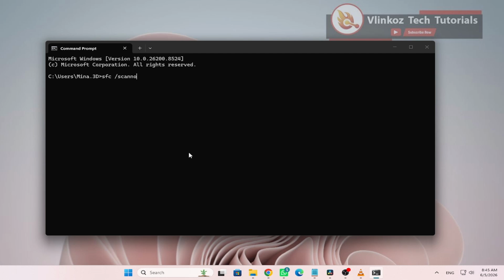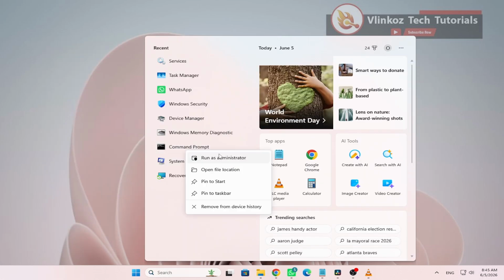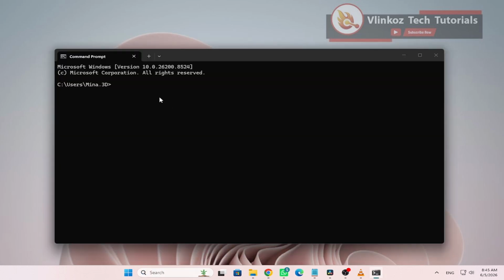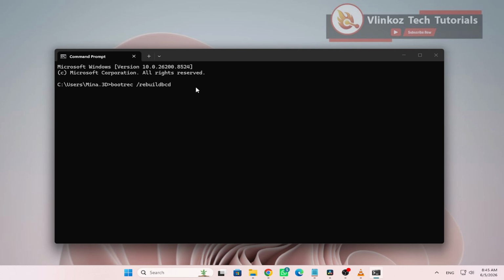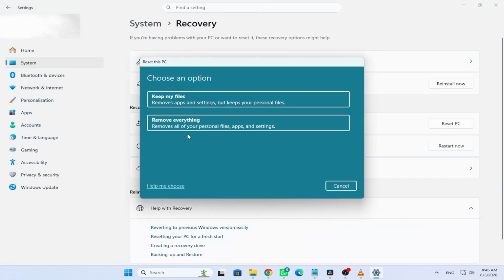Fix To Use System Restore You Must Specify Which Windows Installation To Restore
Fix the "System Restore requires a Windows installation" error with this step-by-step guide. If System Restore isn't working, this video offers proven solutions to get it functioning again.

⌘ bootrec /rebuildbcd